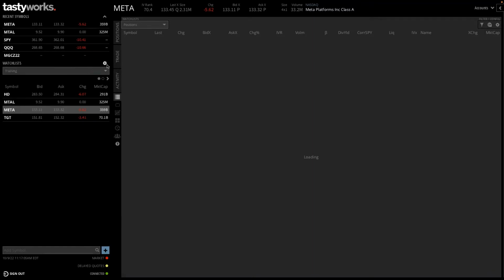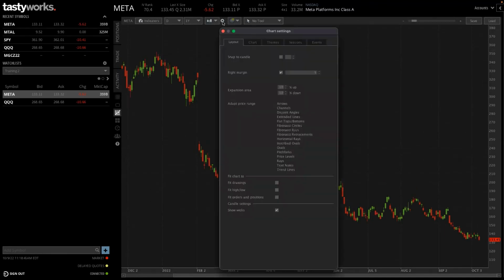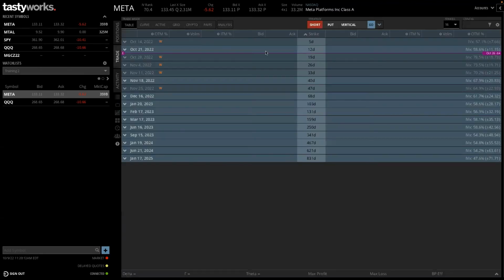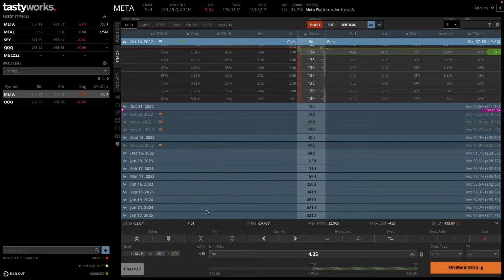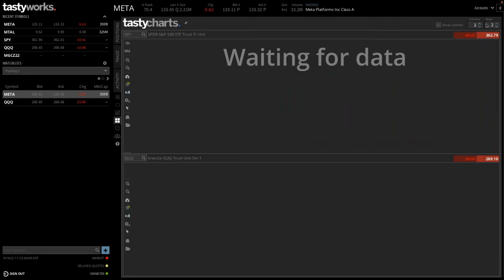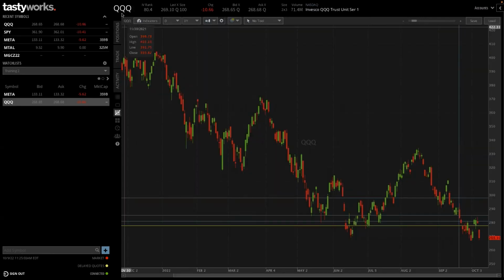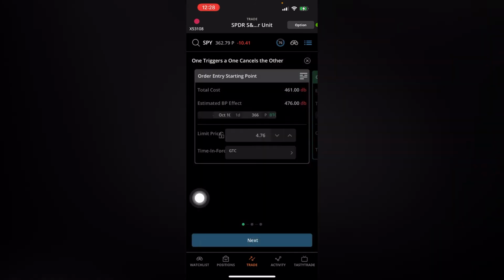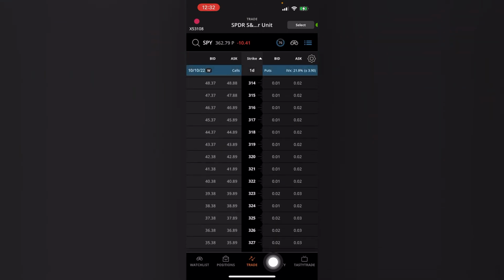Tastyworks Tutorial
This video provides a brief overview on how to use Tastyworks for basic option trading.